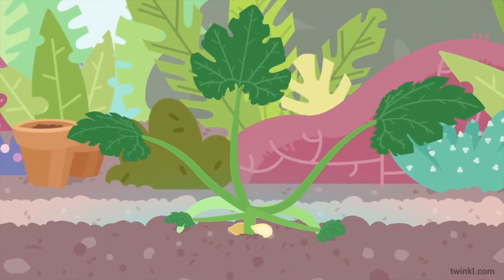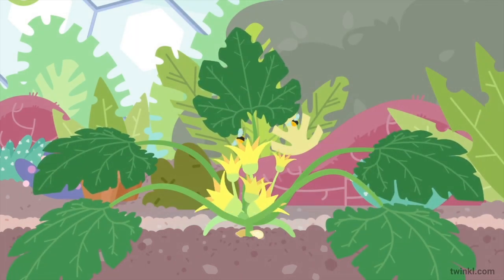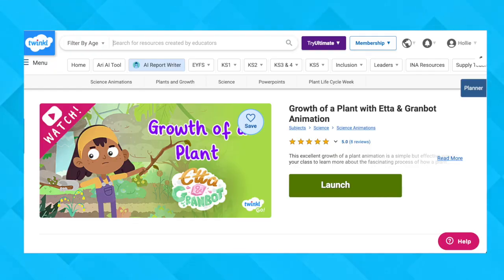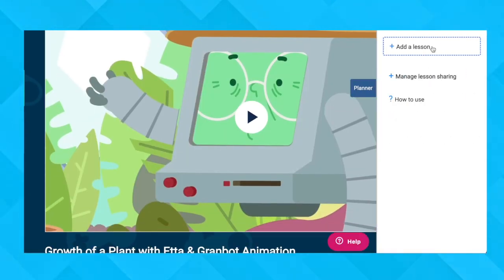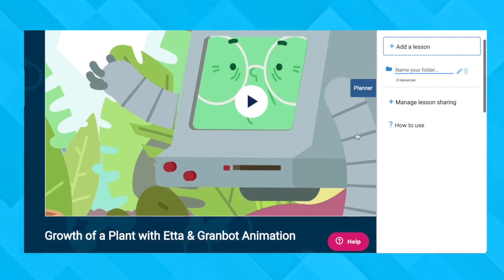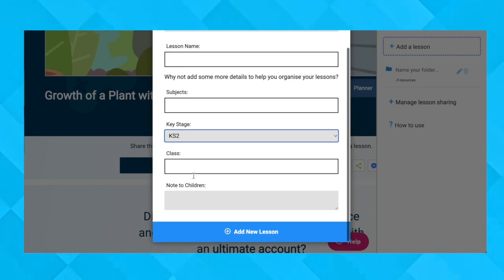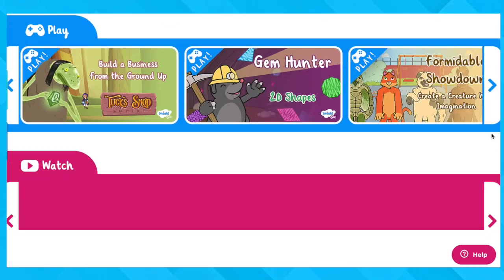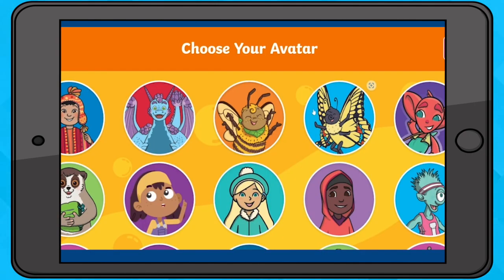Twinkl Go's Growth of a Plant Science Animation | Now Available on the Learn & Go! App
This excellent growth of a plant animation is a simple but effective way for your class to learn more about the fascinating process of how a plant grows.

By learning more about plants and their properties, children can gain a better understanding of why they’re such an important component of our planet. This information can also be used to aid the learning of other topics in the classroom. 🌱🌿🌷

Video animations like this one are brilliant for introducing your class to new topics as they are presented in a way that is easy to understand. It can be difficult for children to stay focused when receiving a lot of new information in the classroom so introducing that information through an engaging video can really help the learning process.

Twinkl Go! resources are great for use as whole-class activities as they can easily be set up on an interactive whiteboard so that everyone can see. Teachers can share this resource with customised groups via children's own usernames. Just launch, then click Add to Lesson.

0:00 Preview our Growth of a Plant with Etta & Granbot Animation
0:21 Twinkl Go Science Animations for Kids
0:45 Twinkl's Learn and Go! Portal and Logins for Children